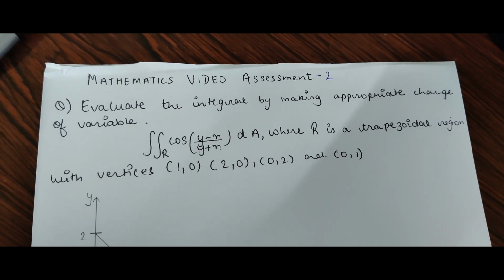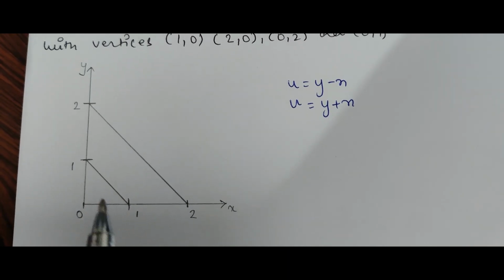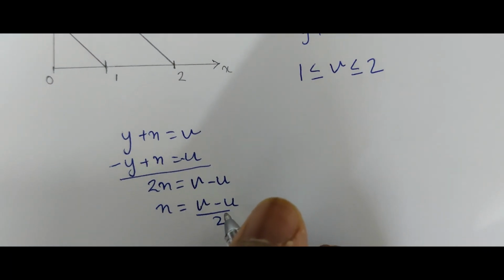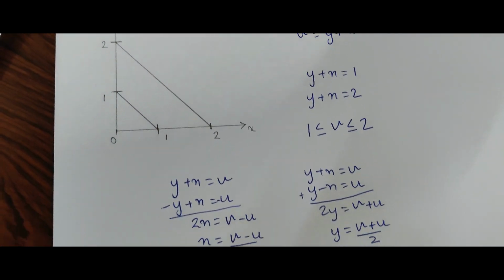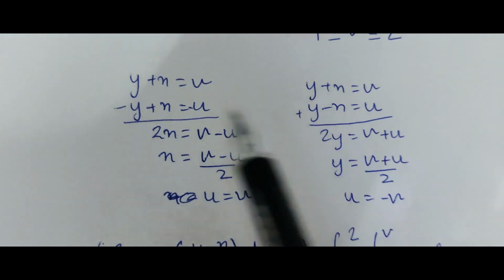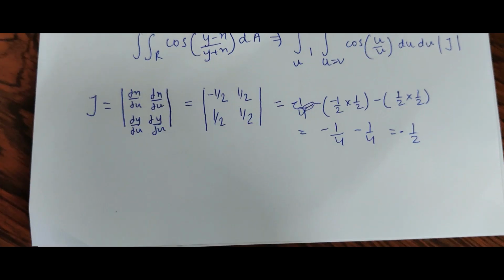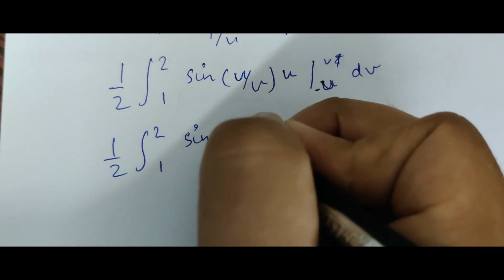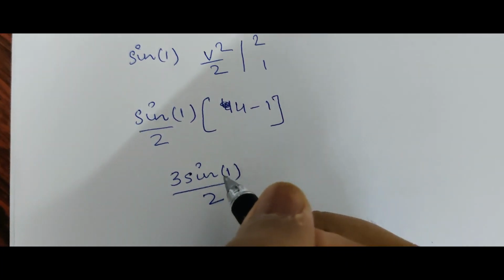Maths HW 2 by Tannay Jain